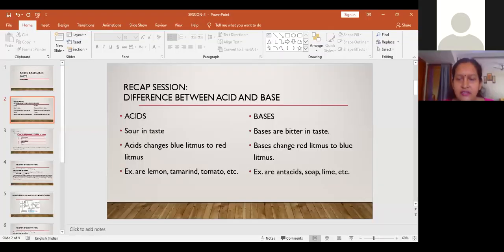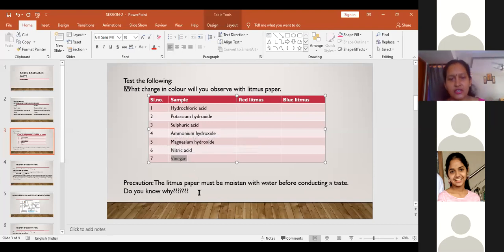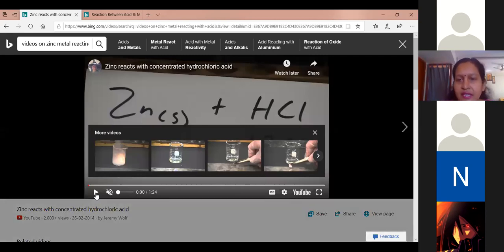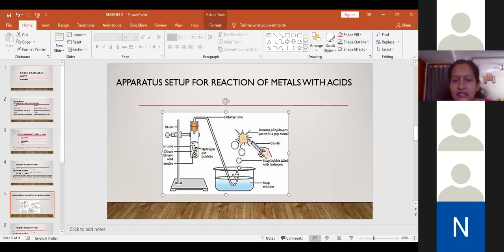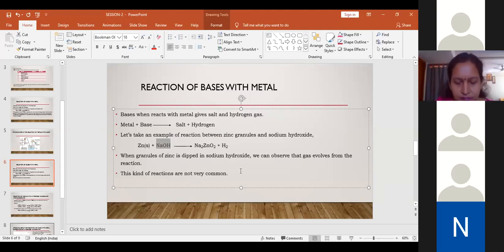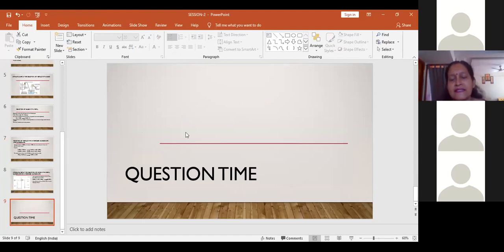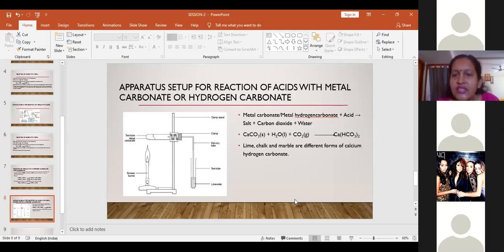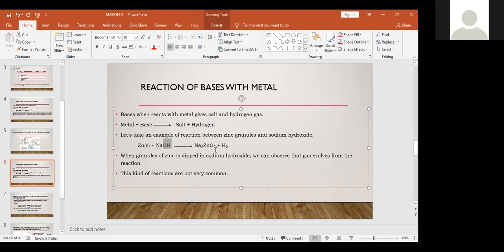EuroSchool_Science_Acids, Bases & Salts_Part 2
Grade - 10
Chapter: Acids, Bases & Salts
CBSE_Science10_Acids, Bases & Salts_Part 2_HY